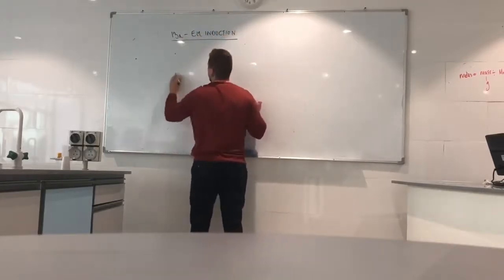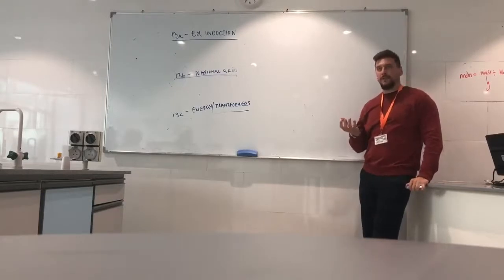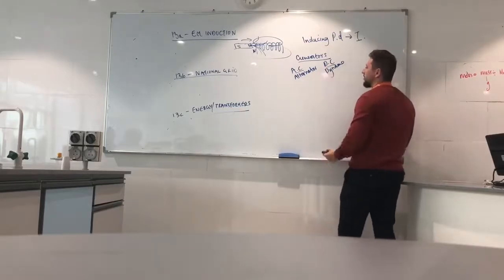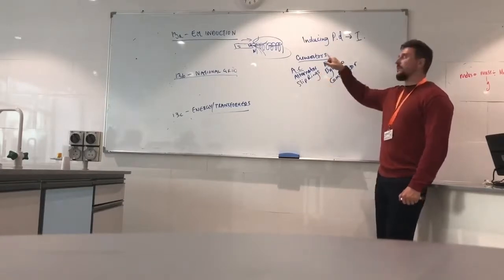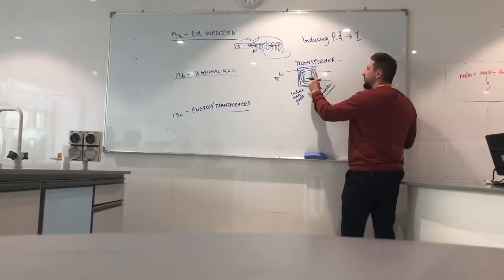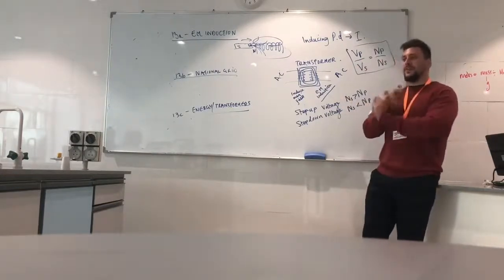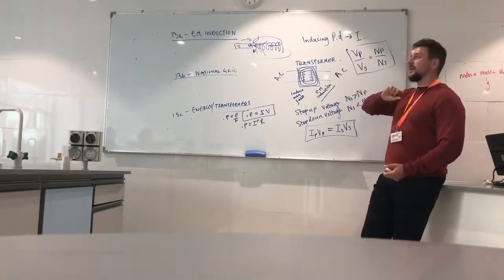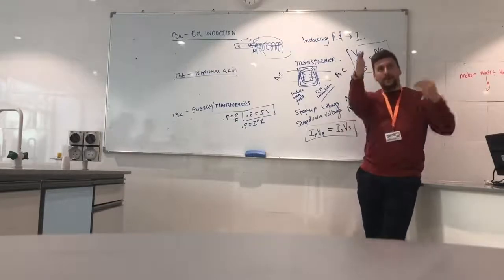GCSE PHYSICS: SP13 - Electromagnetic Induction